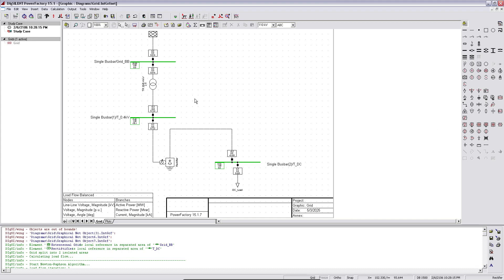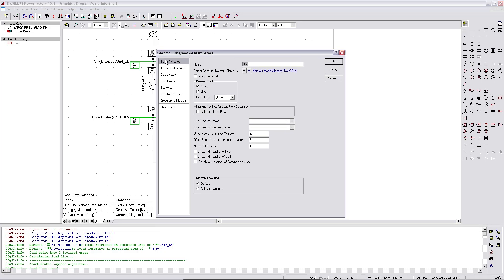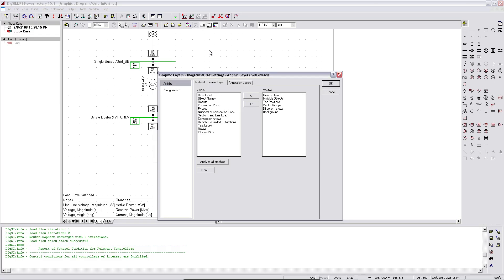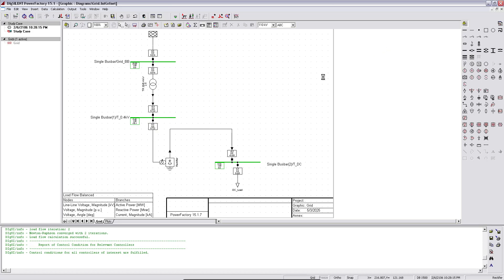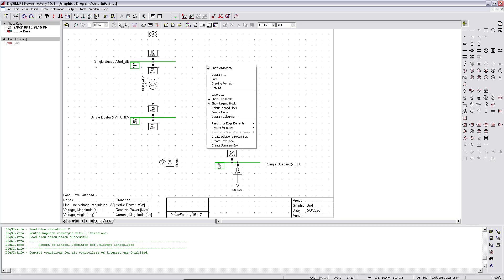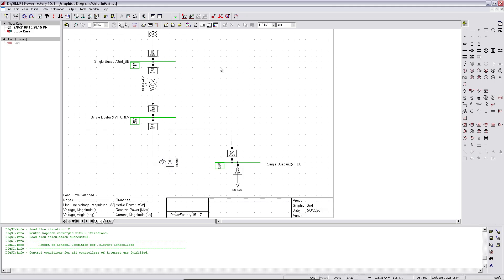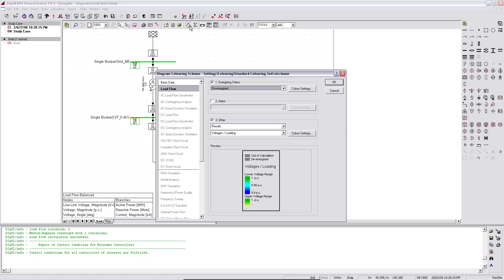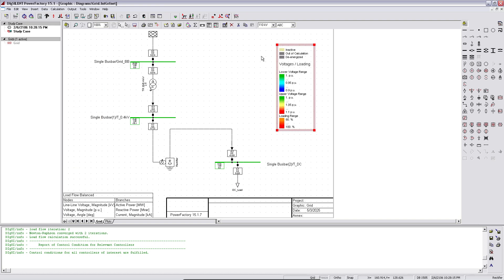Animated Load Flow in DIgSILENT PowerFactory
This video shows how to animate the load flow. The color map of the component loading and voltage level as well as the vector groups are also shown.